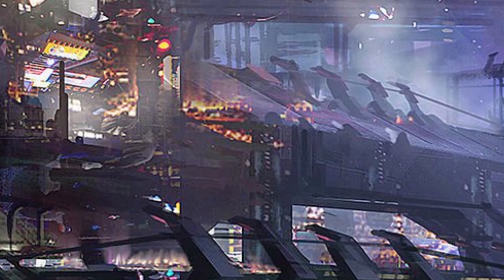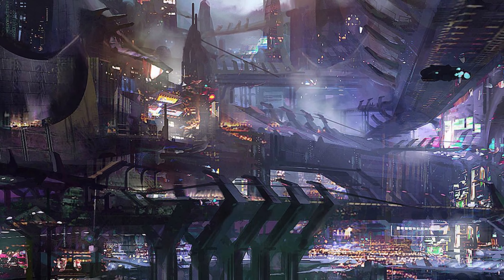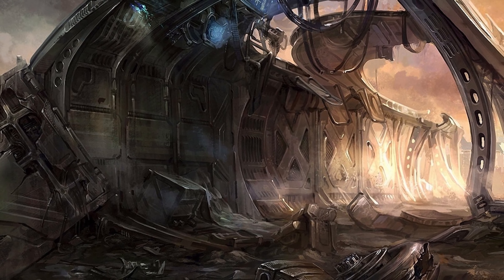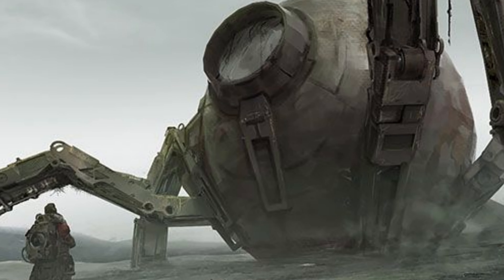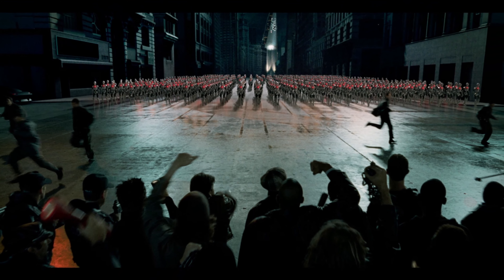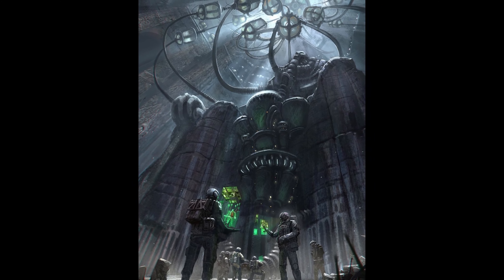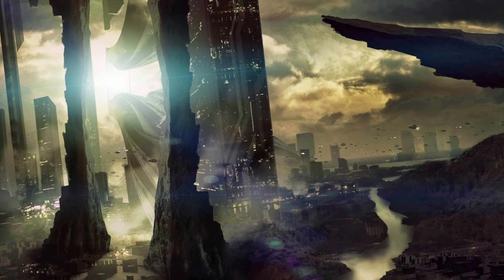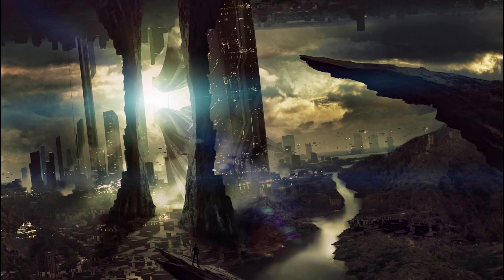The Fall of Capitalism - Stellaris Lore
This is what we know about the Defragmentor Relic in Stellaris the grand strategy game by Paradox Interactive.

- Blue Yeti Microphone
- Beyerdynamic DT990s Headphones
- Creative X4 Sound Blaster
- Office chair

HumbleBundle referral - Humble Bundle sells games, ebooks, software, and other digital content. Our mission is to support charity while providing awesome content to customers at great prices. -